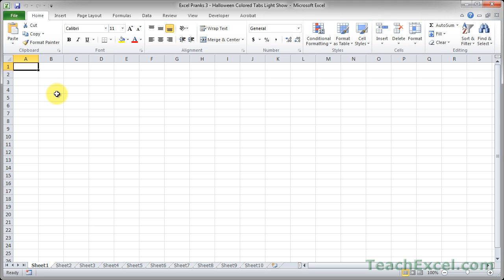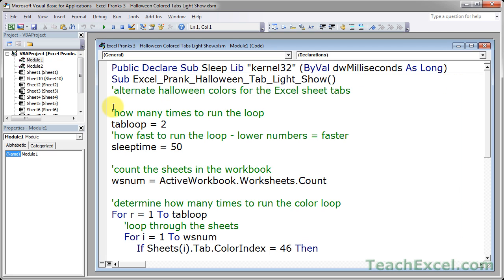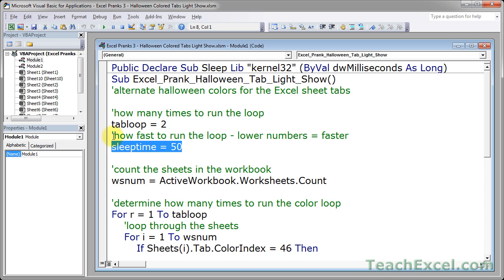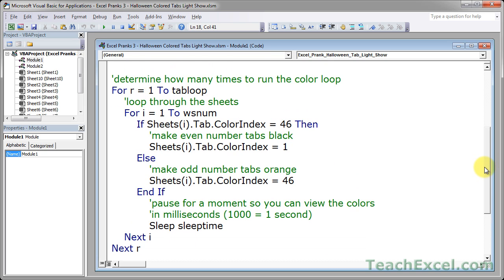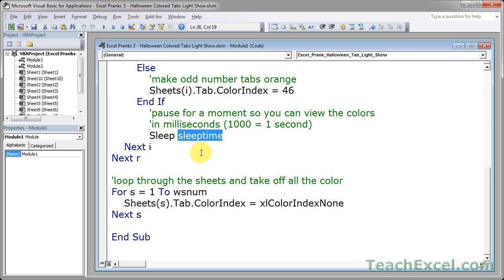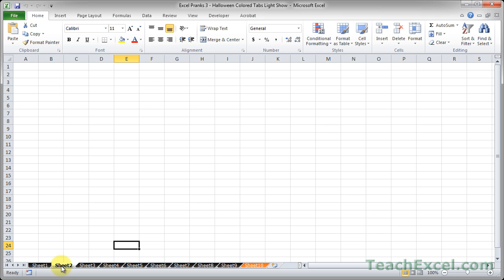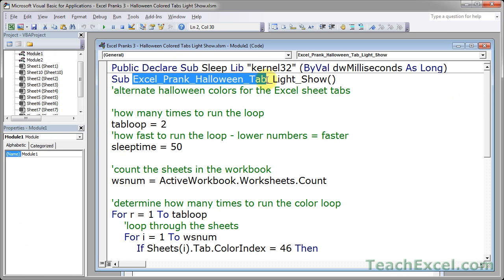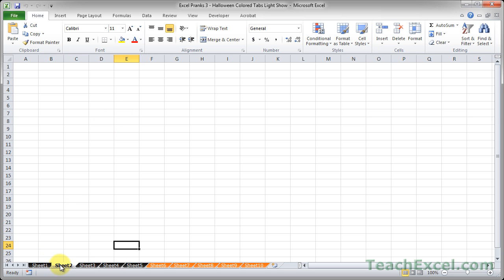Excel Pranks 3 - Halloween Colored Tabs Light Show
Excel Prank for Halloween!  Create a Halloween colored light show on your worksheet tabs.
How to create a macro, that will run every time someone changes the worksheet tab that they are using, that will create a little black and orange light show on the tabs.

This is a great prank to pull in Excel and should not harm any of the data in the worksheet.  Note that, if the user already uses colored tabs, this will end up removing all color from the tabs after it finishes running.

Enjoy and let me know how it goes if you try it! :)